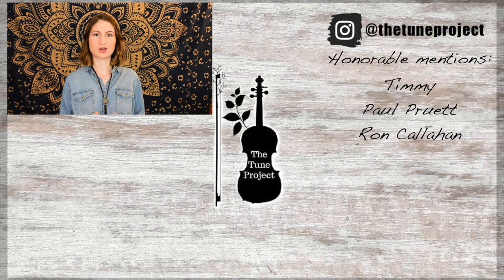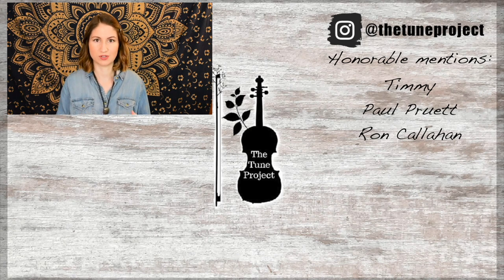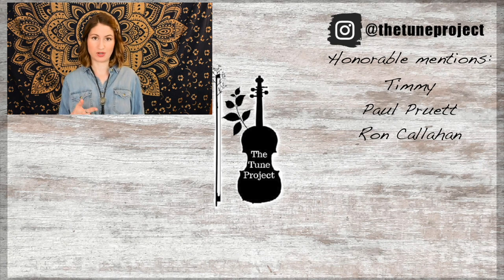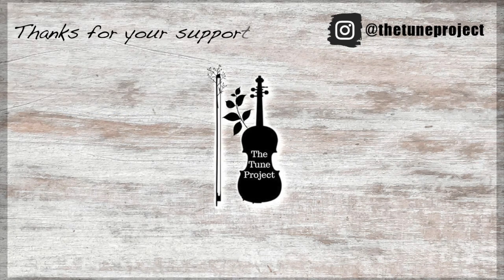Cripple Creek // Easy Fiddle Tutorial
In this video, we'll be learning Cripple Creek! Not just the melody, but how to incorporate double stops as well. ❤︎

Timestamps ☞
0:00 Intro/play-through
0:32 Welcome
1:01 Learn A Part
3:18 A Part play-along
4:11 Learn B Part
5:40 Tag
6:26 B Part play-along
7:13 How to add double stops
8:32 Demo w/ double stops
10:02 That's it!
10:20 Outro